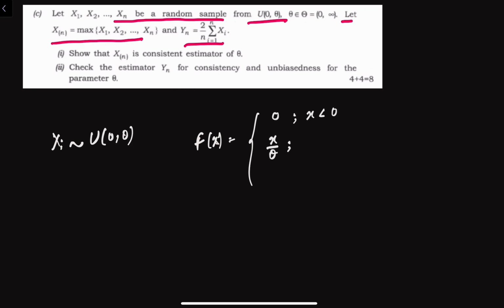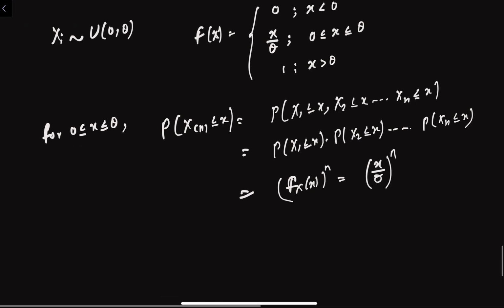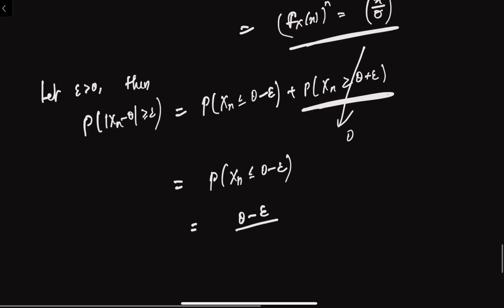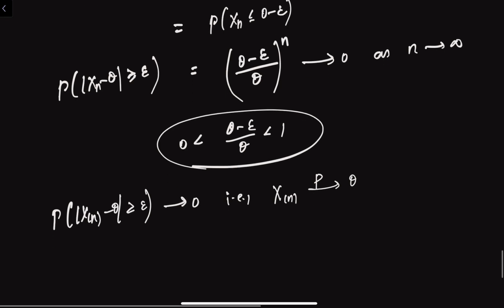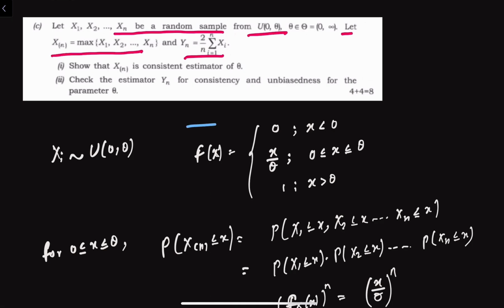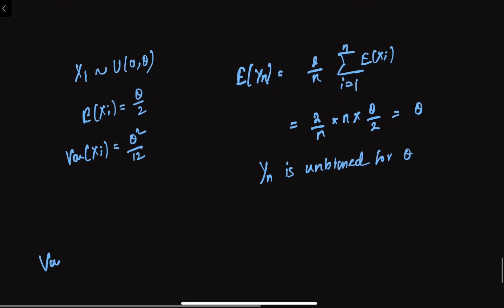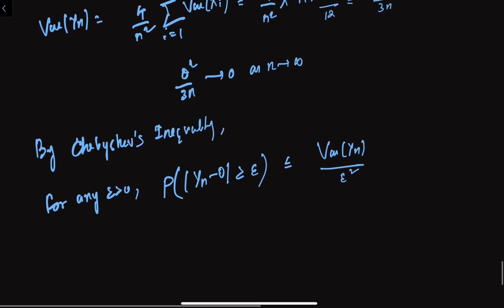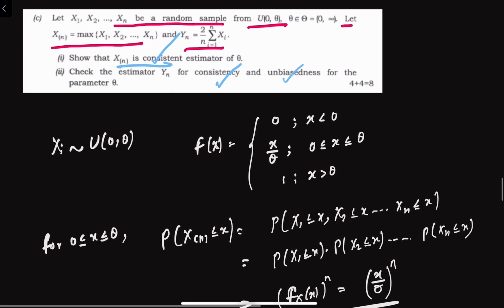Consistent Estimators for Uniform(0,θ) | UPSC IFoS 2025 Statistics Paper 1| Problem-1(c)| RitwikMath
Master the **third part of Question 1** from **UPSC Indian Forest Service 2025 Statistics Optional Paper 1**! For a random sample from **Uniform(0, θ)**, we prove: [web:11]

- **Maximum order statistic \( X_{(n)} \)** is a **consistent estimator** of θ (using CDF of order statistic → convergence in probability).
- **\( Y_n = \frac{2}{n} \sum X_i \)** is both **unbiased** (\( E[Y_n] = θ \)) and **consistent** (Var → 0, Chebyshev's inequality).

Detailed proofs with bias analysis and variance calculations — crucial for **point estimation** in UPSC Statistics!